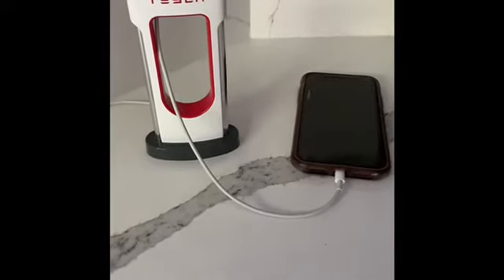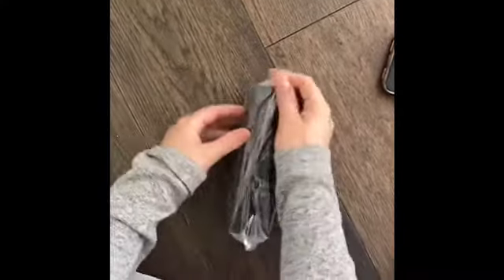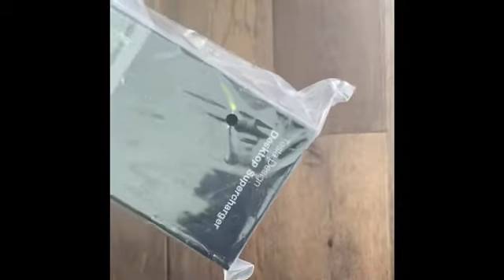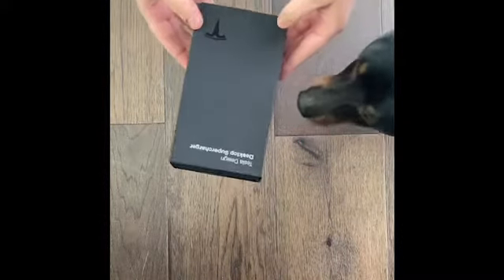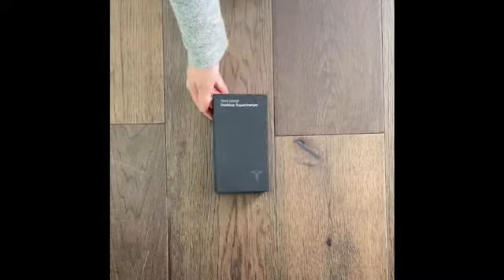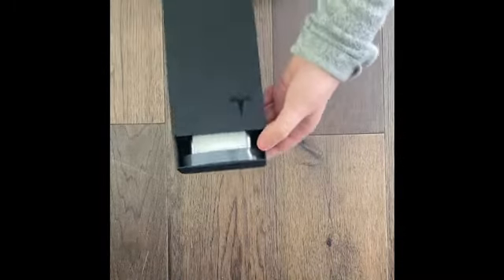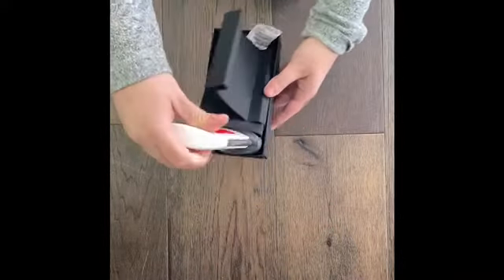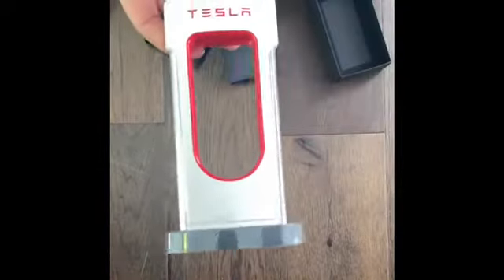TESLA DESKTOP SUPERCHARGER?!